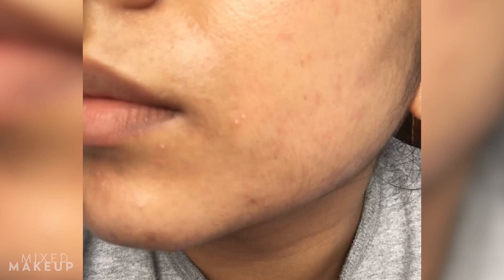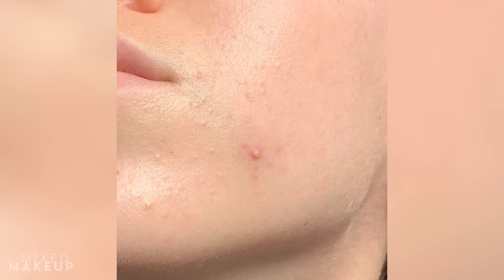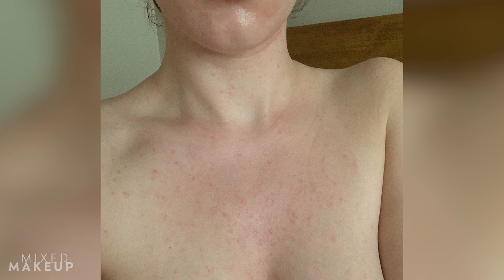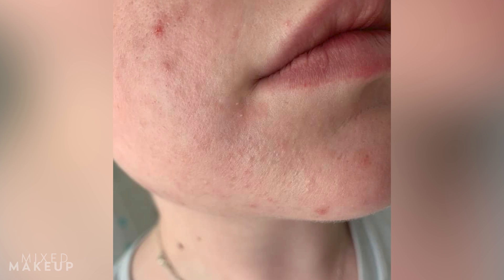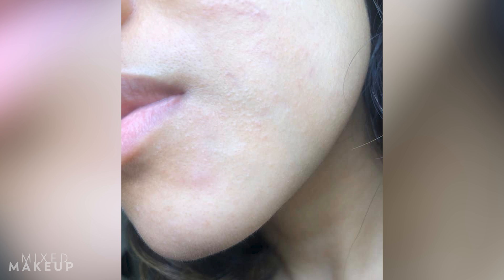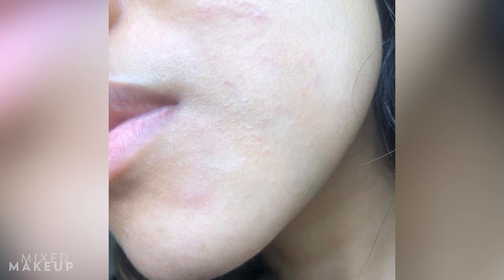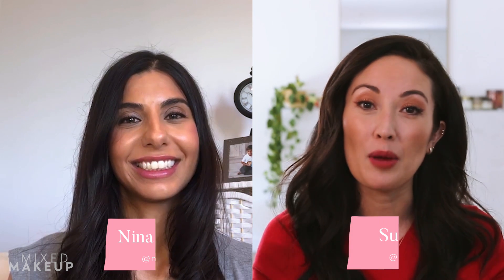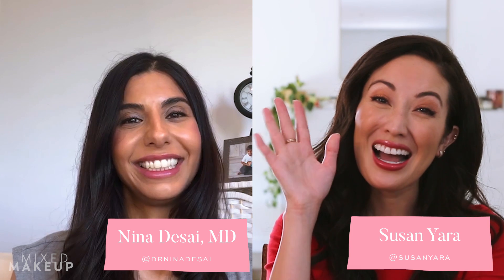What is Fungal Acne? We Discuss Skincare Treatments, Causes, & More!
I've seen a bunch of people talking about "fungal acne" lately, so I decided to chat with board-certified dermatologist Dr. Nina Desai to learn all about it. Turns out, it's actually called malassezia or pityrosporum folliculitis and it's caused by an overgrowth of yeast on the skin. Watch this video to learn what it is, what causes it, and how to treat it with skincare products.

PRODUCTS MENTIONED:
Nizoral Anti-Dandruff Shampoo
Selsun Blue Dandruff Shampoo